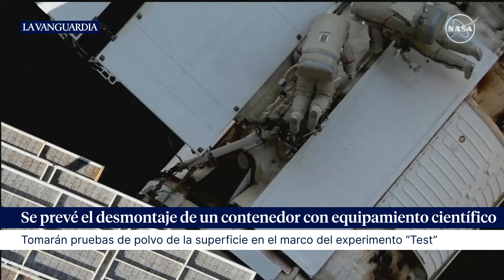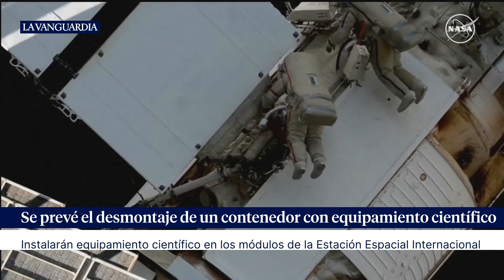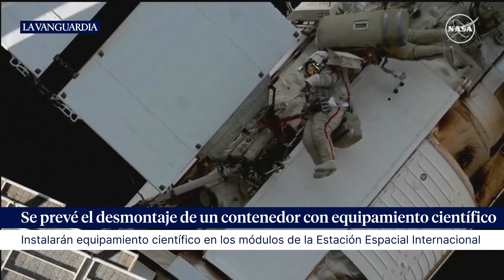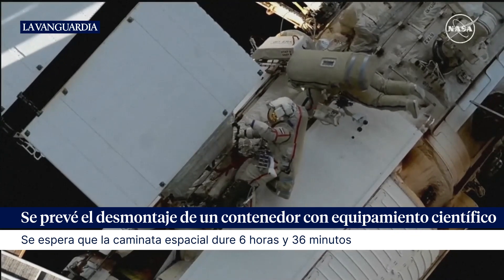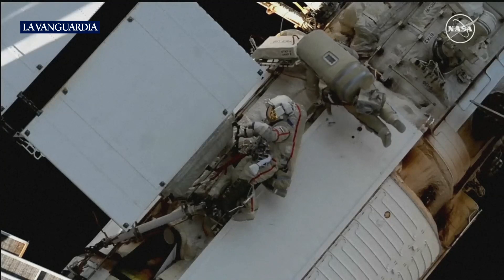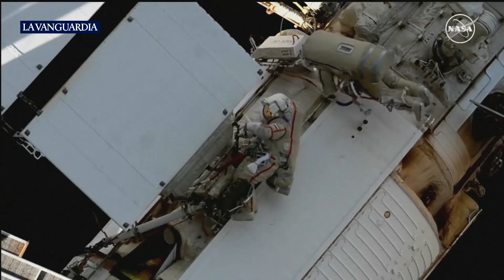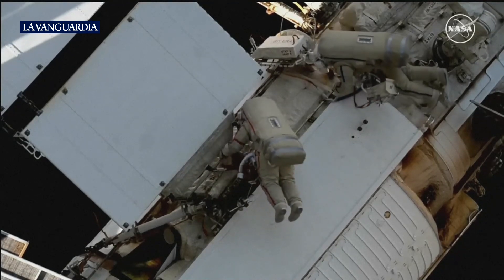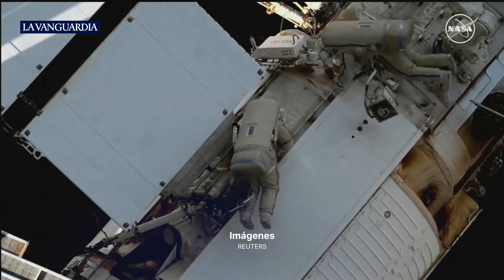Cosmonautas rusos inician caminata espacial para instalar equipos en módulos Póisk y Naúka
Los cosmonautas rusos Oleg Kononenko y Nikolái Chub comenzaron hoy una caminata espacial, la primera de 2024, para instalar equipamiento científico en la parte exterior de los módulos Póisk y Naúka del segmento ruso de la Estación Espacial Internacional, según informó la agencia espacial rusa Roscosmos.

Fuente: Reuters